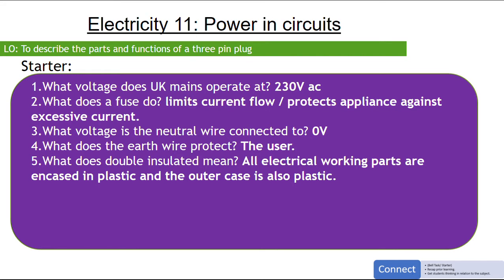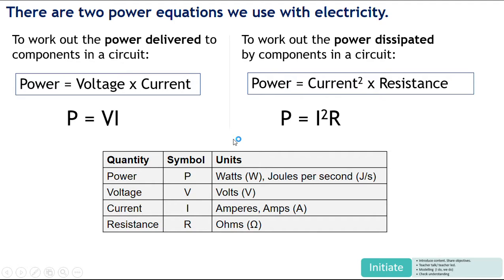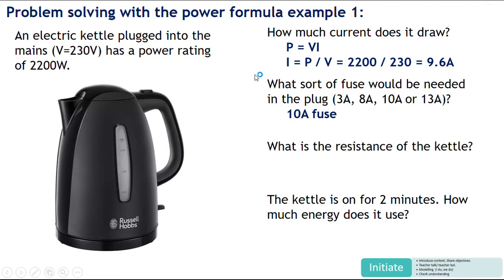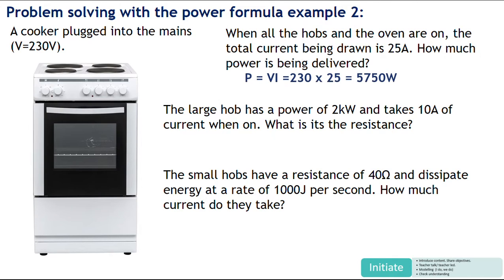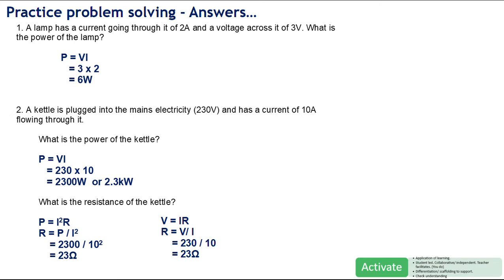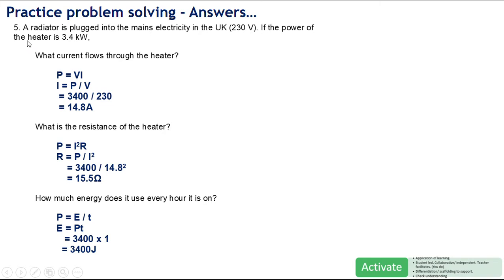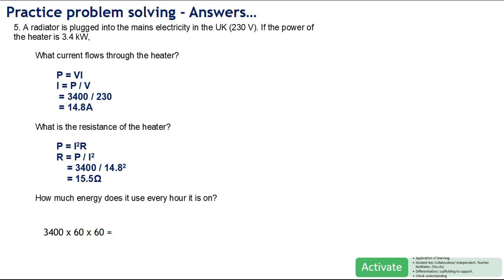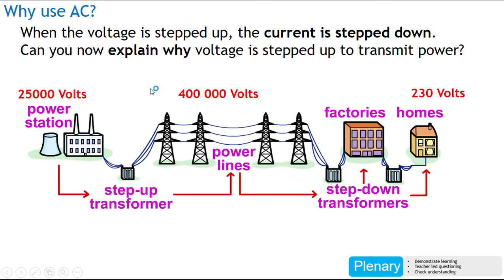Electricity 11: Electrical power